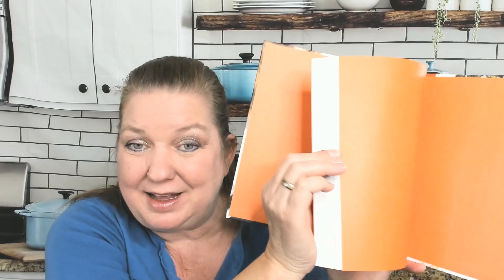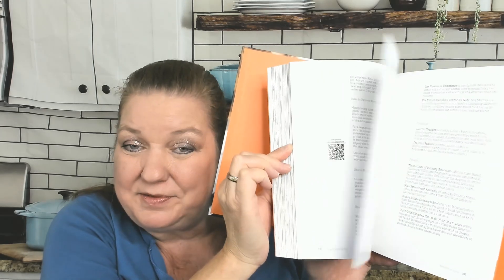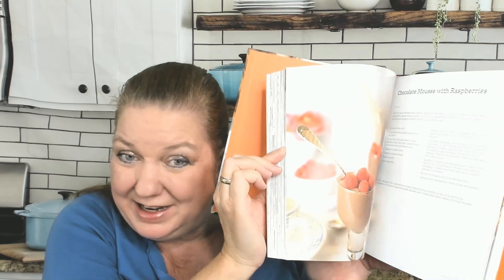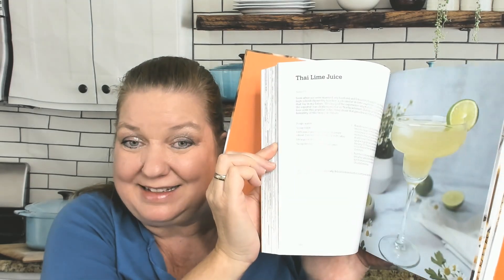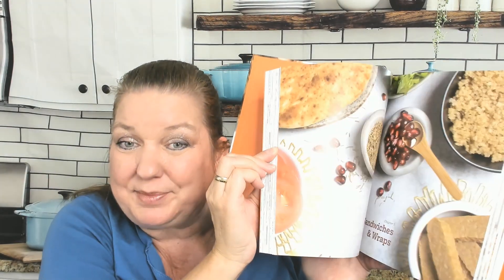Cookbook Flipthrough: Plants for You by Diana Goldman (2024)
Here is our cookbook flipthrough of "Plants for You" by Diana Goldman (Somerset Publishing, 2024)